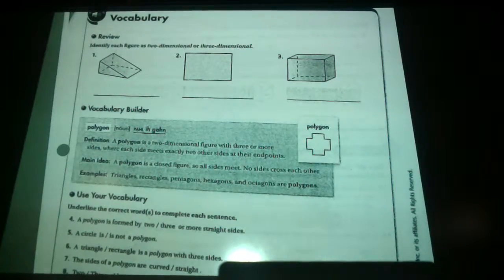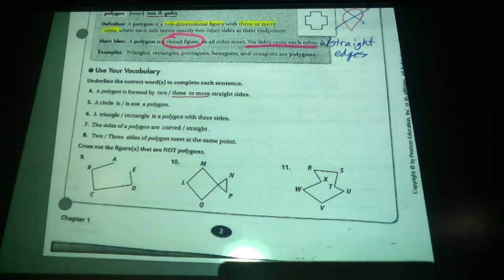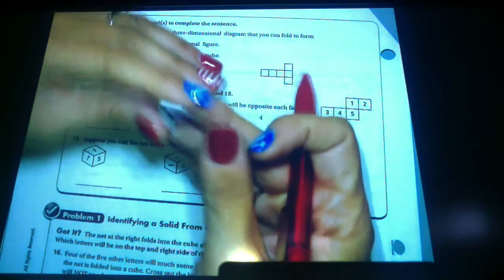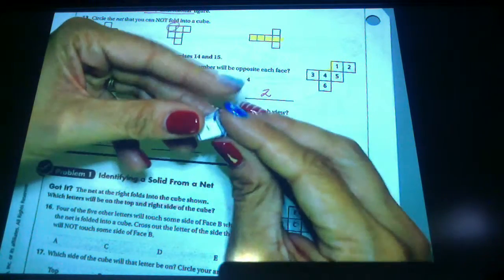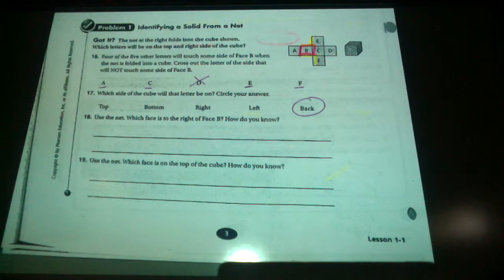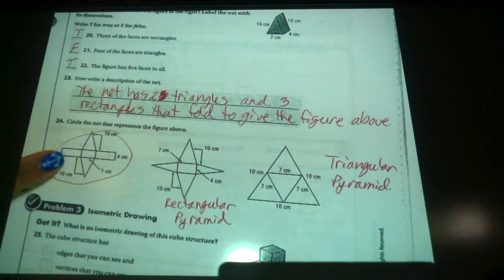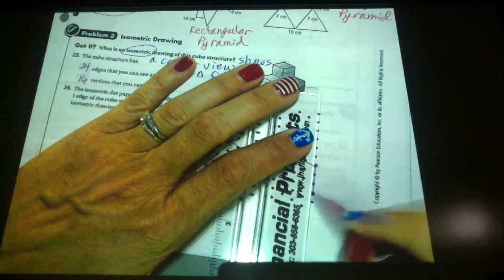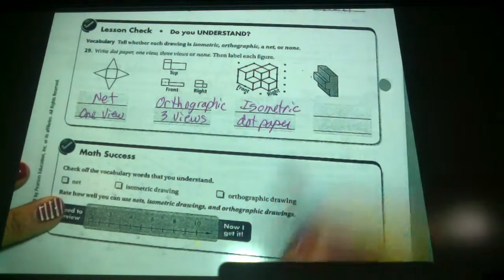Geo Lesson 1-1